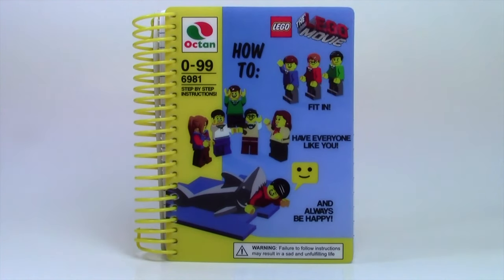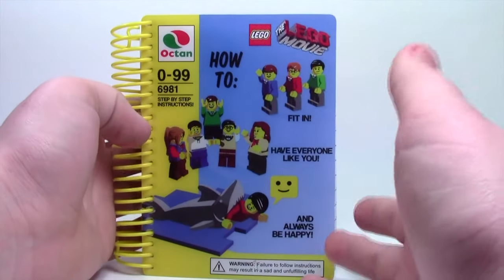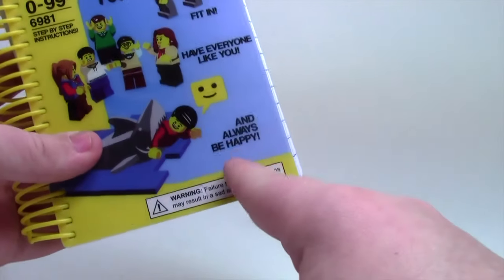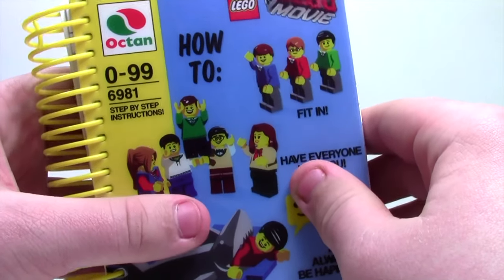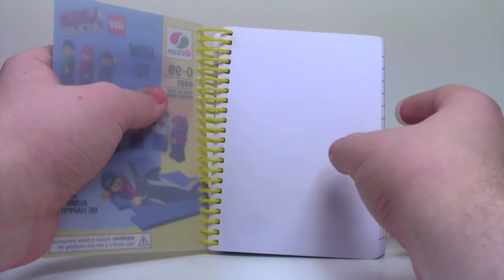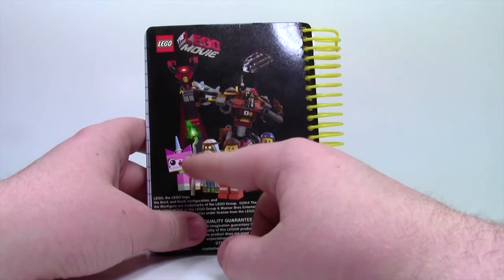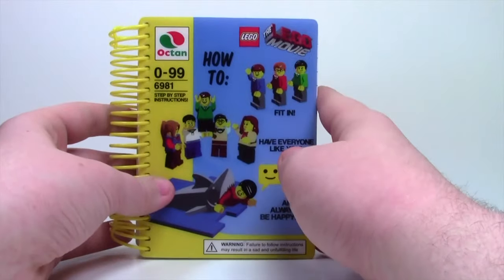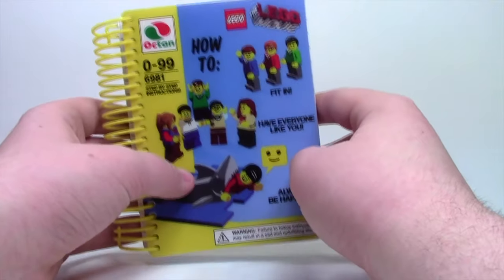EMMET'S INSTRUCTIONS NOTEBOOK from "THE LEGO MOVIE"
When I first saw this notebook I thought it was super cool so I coughed up the $10 and bought it! Its pretty neat. Some may not think its worthy of a video, but I still want to share it!